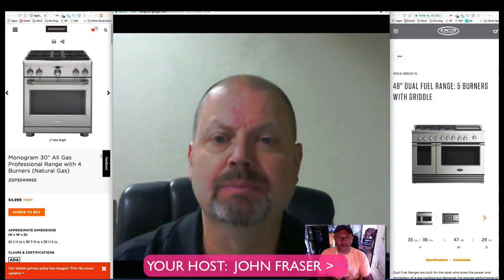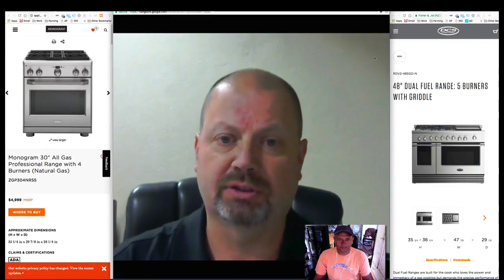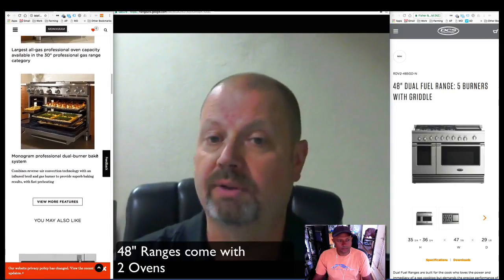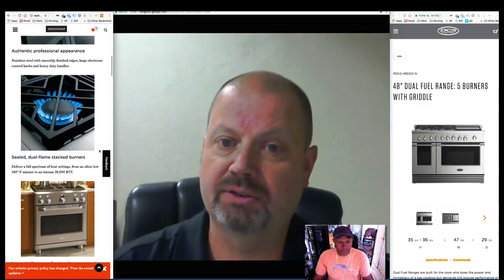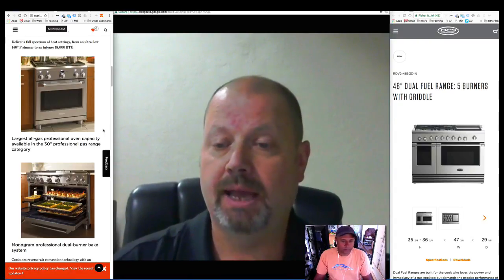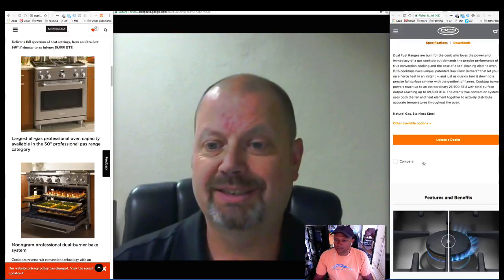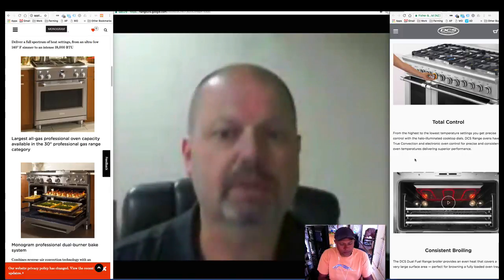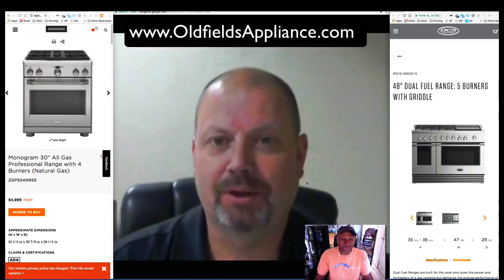Oldfields Appliance Social Media Promo Video for October 2017 - Mountain Home Marketing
Providing Video Interviews for Promoting your Products via Social Media, Email and other Technologies.

Providing Technology related services, including contract IT services for businesses, Google My Business, StreetView Virtual Tours, Google Trusted Photographer, Internet Marketing, Online Marketing, Adwords Campaign Management, Website Design, Hyper Local Branding, Google Listing Services, Local Listing Services, 360º Photography for Google Maps, and Google Search, Consulting, Business Services, Computer Repair Service